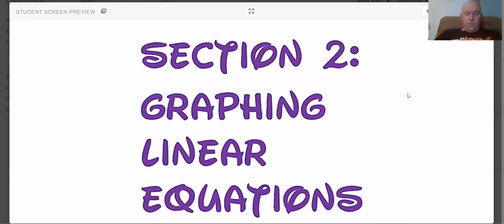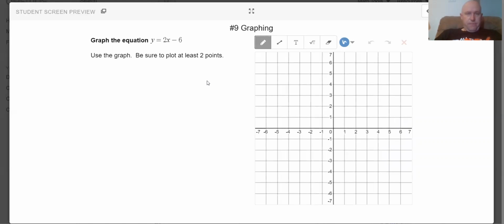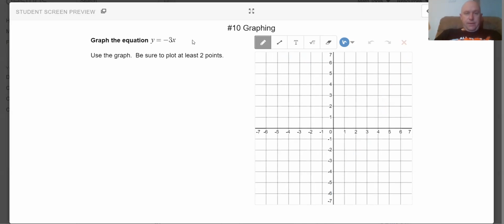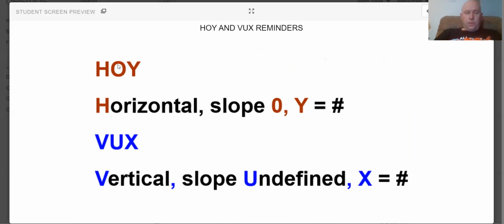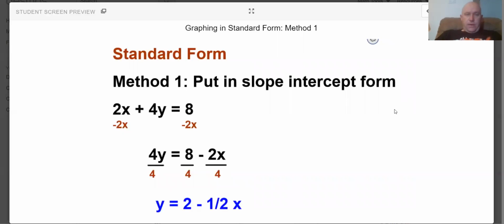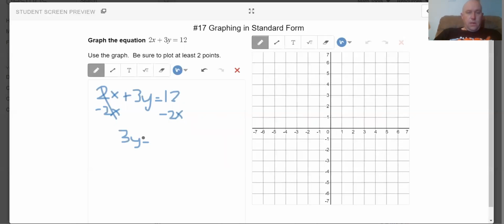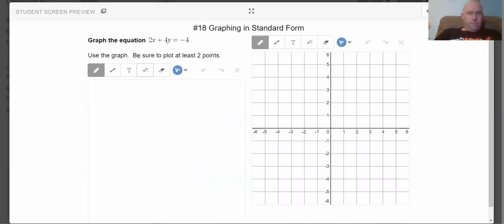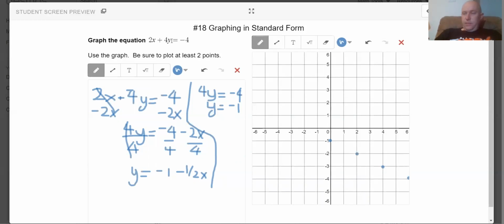ALG1 Test Review 2.2 Graphing the Equation of a line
1) Graphing a line in slope intercept form y = mx + b
2) Graphing a horizontal/vertical line (HOY and VUX)
3) Graphing in standard form ax + by = c
     i) by rearranging into slope intercept form
     ii) by using x and y intercepts